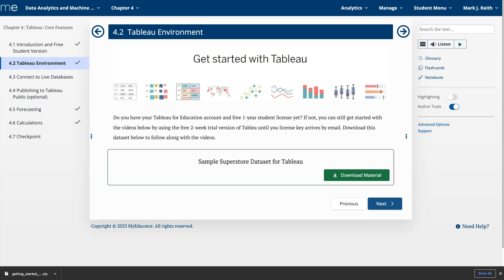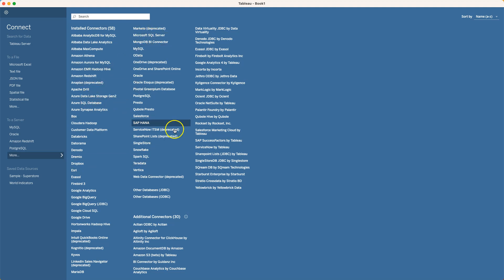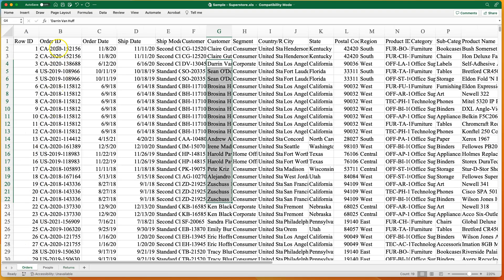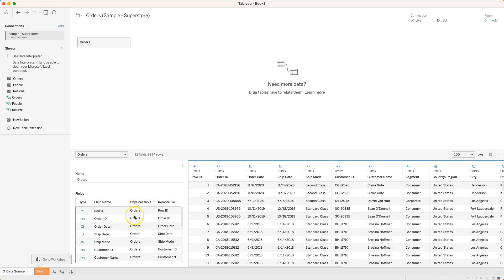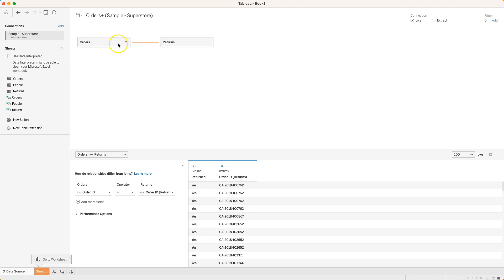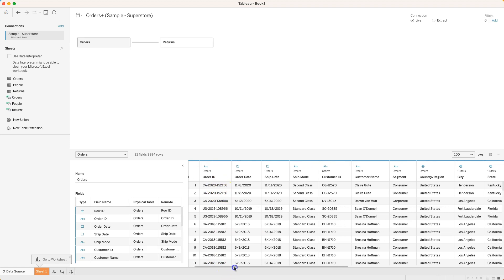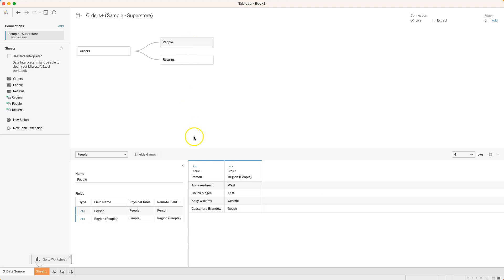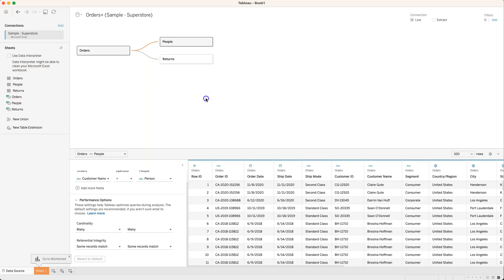Tableau: Connecting to Excel Data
This is the free dataset used by Tableau in their own introductory videos

By the way, you can find their own training videos

The reason I made my own for my students is because Tableau's videos use Tableau Cloud and students do not have access to that. Students do, however, get a free version of Tableau Desktop using this form

But you have to be able to prove you are a student by uploading a photo of your ID. My video playlist mimics Tableau's playlist above but I use Tableau Desktop so that students can follow along.